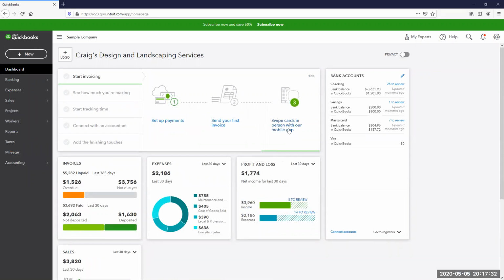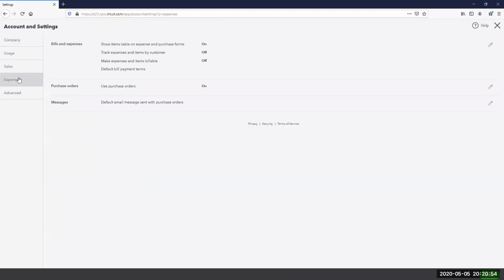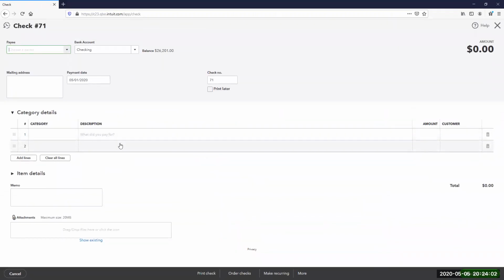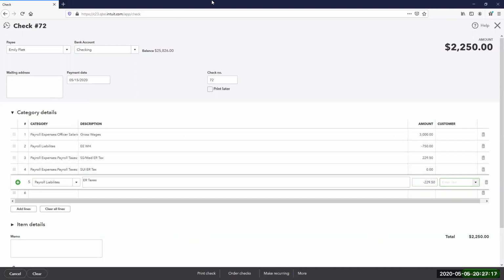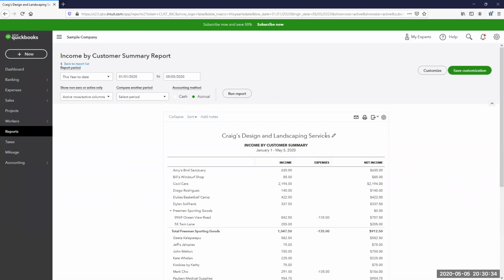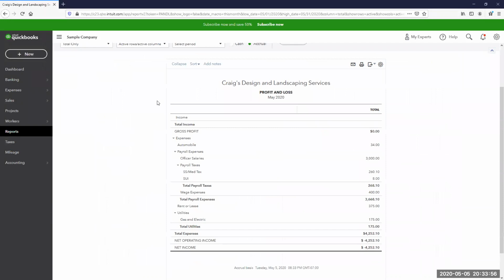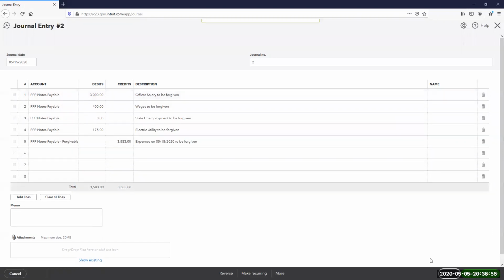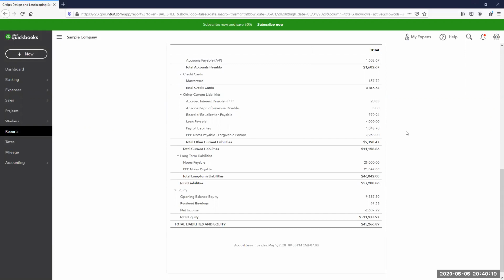Recording Your Paycheck Protection Program (PPP) Loan in QuickBooks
Tutorial for Sechler Morgan CPAs clients who received a PPP Loan about how to accurately record it in QuickBooks Online.